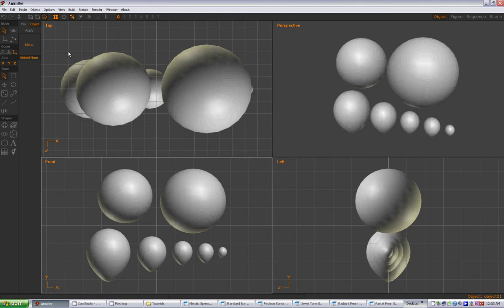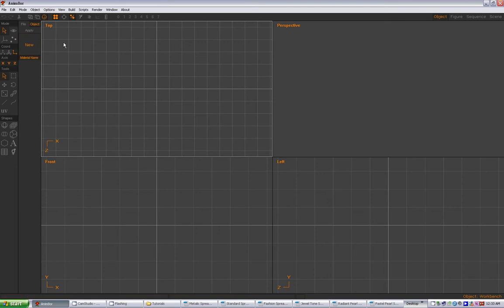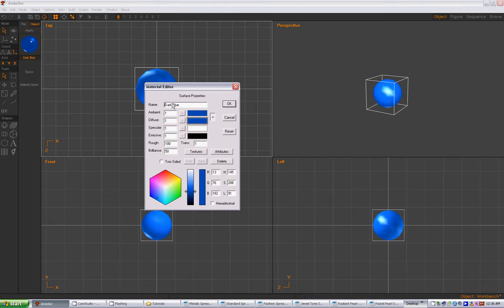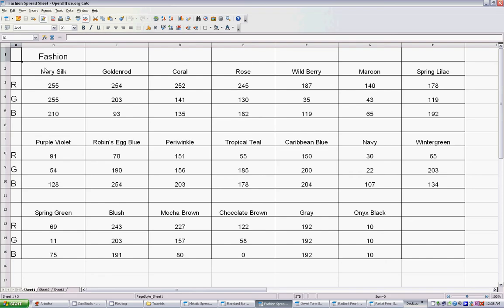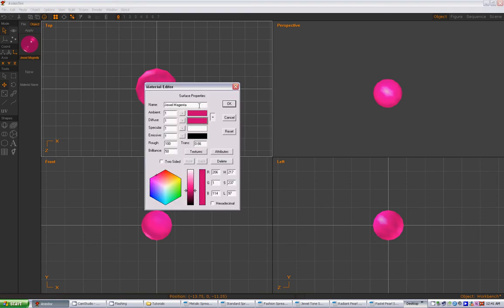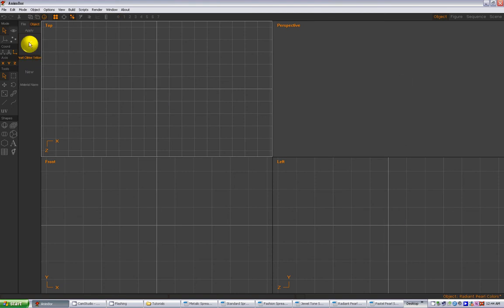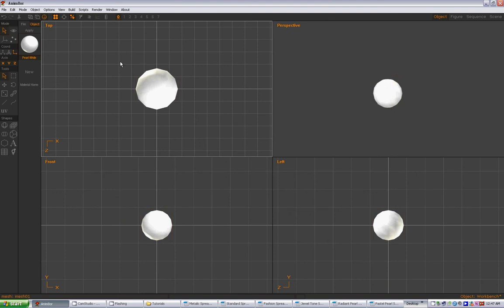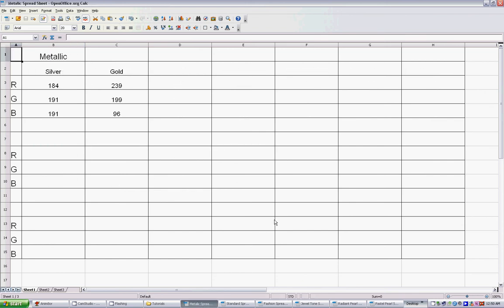Toolbox Pt3 - NOTE: New, FREE updated color download in the FaceBook group.